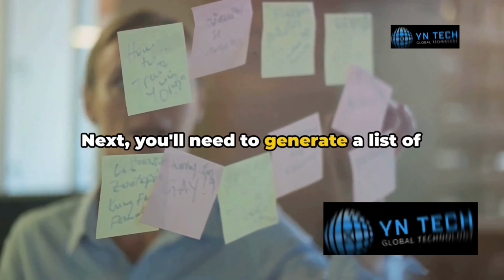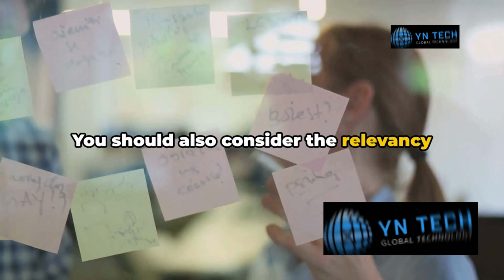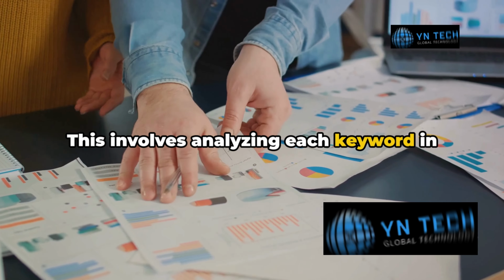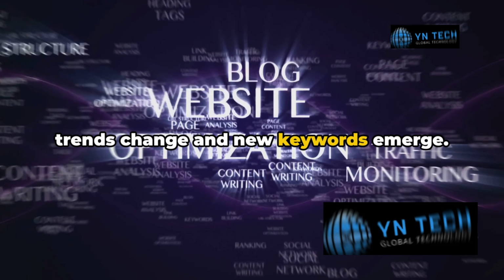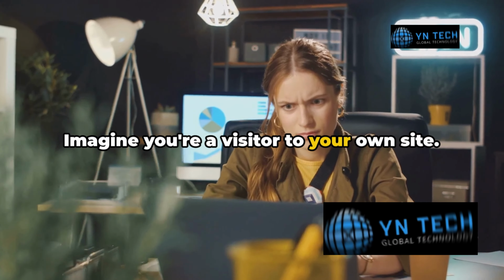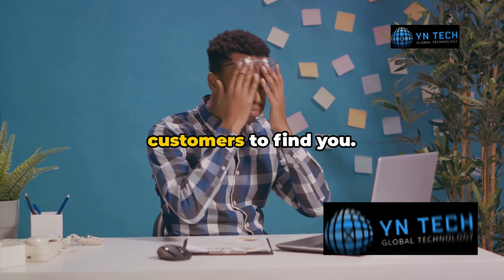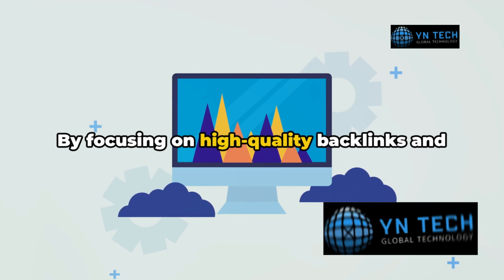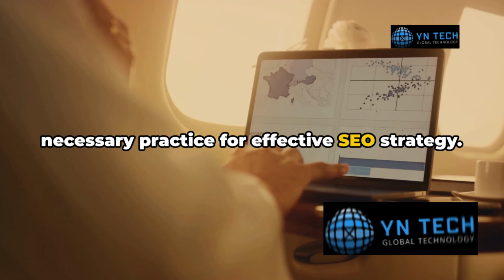SEO for Bing and Yahoo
Struggling to get found on Bing and Yahoo? Our comprehensive guide to mastering SEO for these search engines is here to help! In this video, we'll cover proven tactics to optimize your content and website, ensuring you rank higher and drive more organic traffic.

From keyword research and on-page optimization to link building and technical SEO, we'll walk you through the essential steps to dominate Bing and Yahoo search results. Discover the power of alt-text, meta descriptions, and schema markup, and learn how to leverage these platforms to your advantage.

Don't let your competitors outrank you on these crucial search engines. Watch now and take your online visibility to new heights!

Let me know if you need any other assistance!
See Less

OUTLINE:
00:00:00
Introduction to SEO for Bing and Yahoo

00:00:51
Understanding Bing and Yahoo Algorithms

00:02:58
Keyword Research and Optimization

00:05:06
On-Page SEO and Content Quality

00:07:12
Backlinks and Website Performance

00:09:19
Monitoring and Analysis

00:10:24
Conclusion